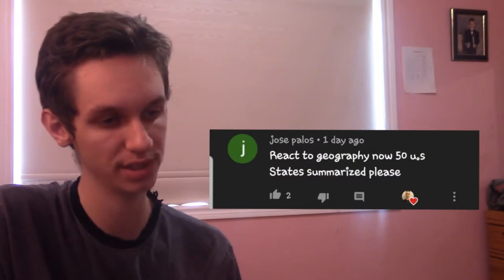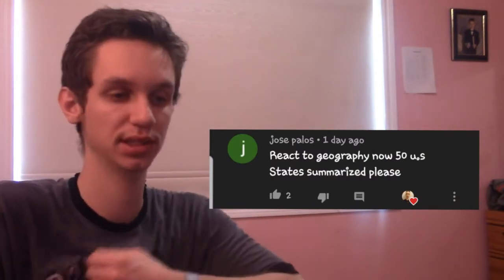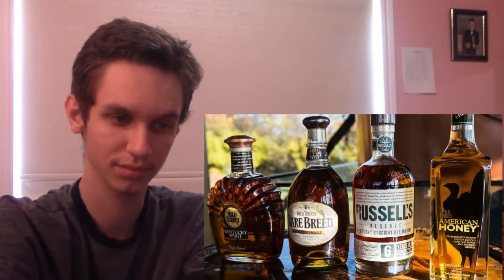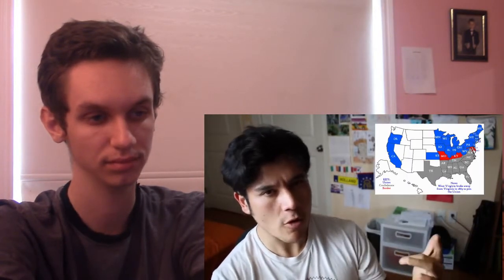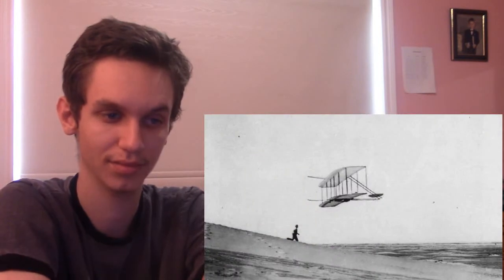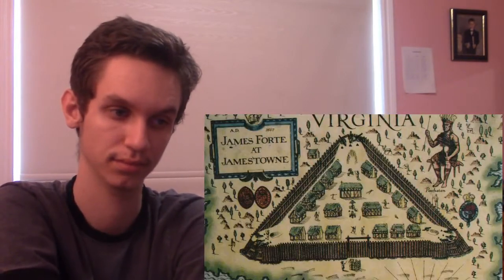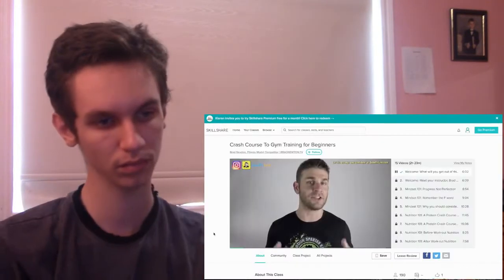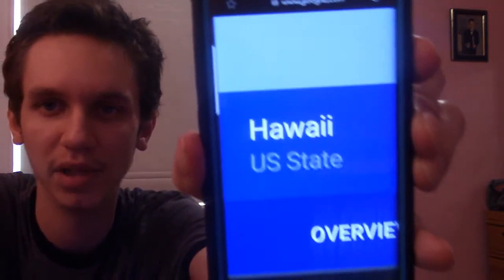All 50 U.S. States Summarized (Geography Now!) REACTION!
SUGGESTED BY: jose palos